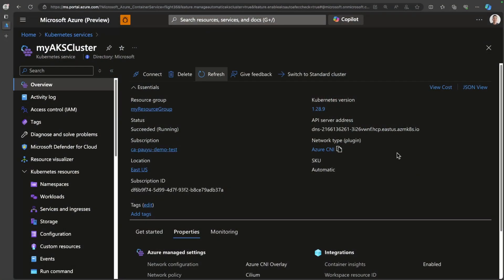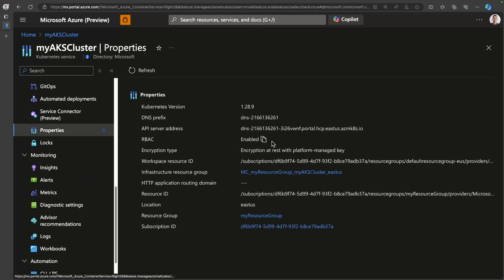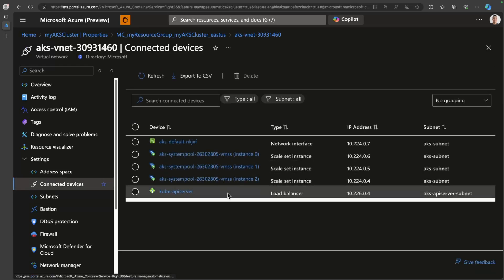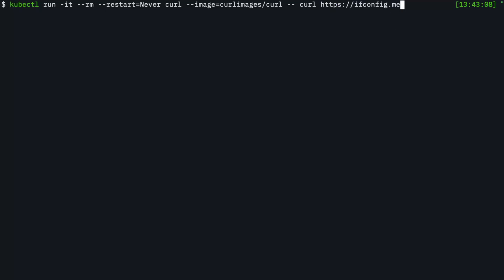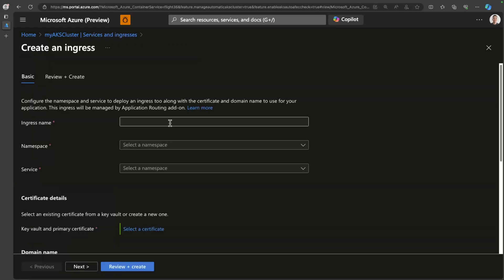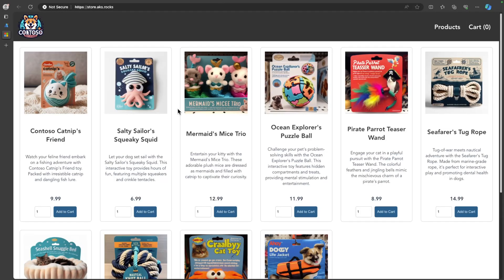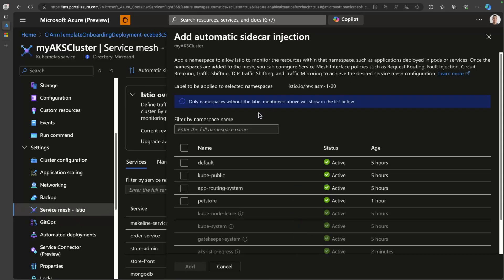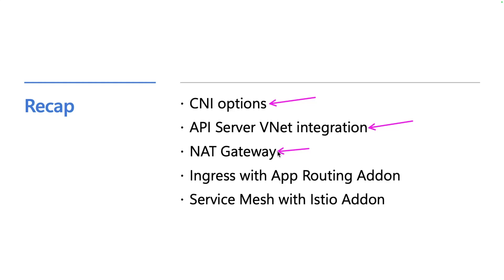Exploring AKS Automatic Networking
Planning an AKS cluster deployment and wondering about networking options? In this video, we dive deep into the AKS Automatic SKU, which simplifies your networking decisions. Explore AKS cluster configurations, including network settings, egress, ingress, and enabling a service mesh. We'll cover Azure CNI Overlay powered by Cilium, API Server VNet integration, egress through Azure NAT Gateway, deploying Ingress with the App Routing Add-on, and setting up a service mesh with the Istio Add-on. Whether you're new to Azure Kubernetes Service or looking to optimize your setup, this guide has you covered!

0:00 Welcome
0:19 Networking options on AKS
0:36 Azure CNI Overlay powered by Cilium
2:30 API Server VNet integration
3:17 Egress through Azure NAT Gateway
4:37 Deploying Ingress with App Routing Add-on
6:45 Deploying Service Mesh with Istio Add-on